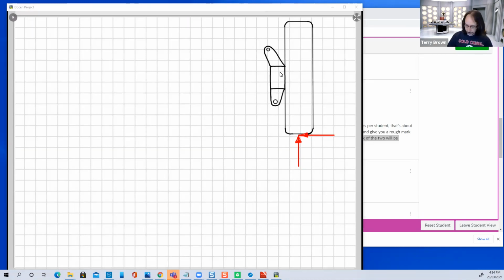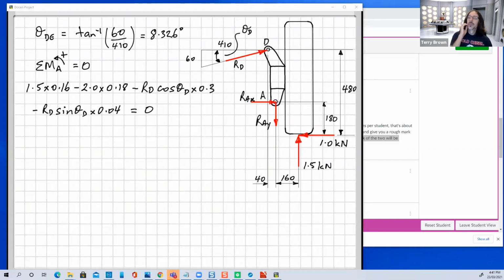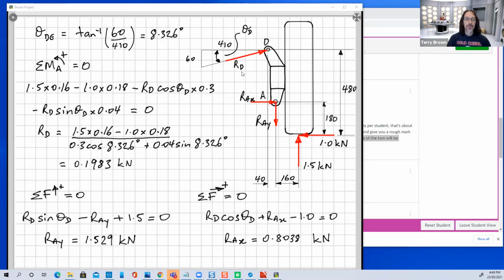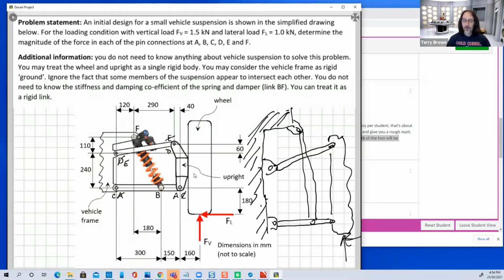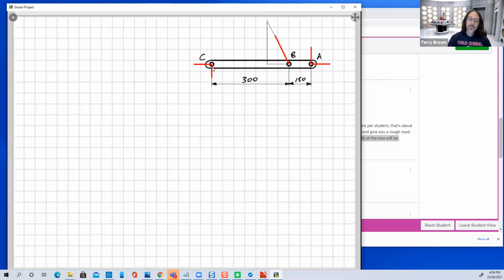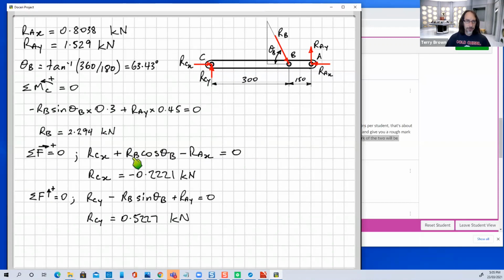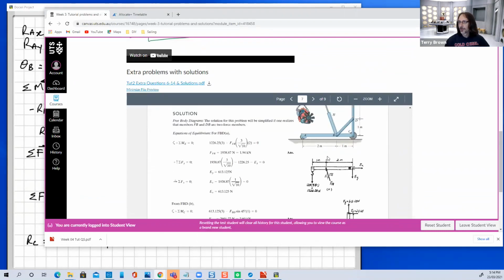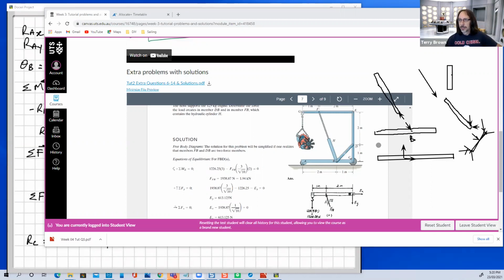Week 05 lecture Quiz 1 solution and discussion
Lecture class quiz 1 solution explanation and discussion.